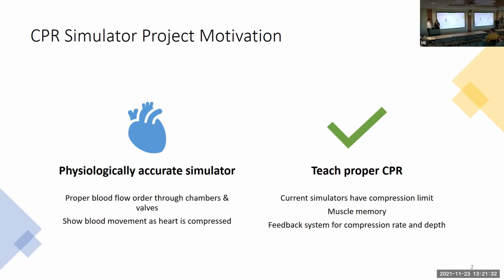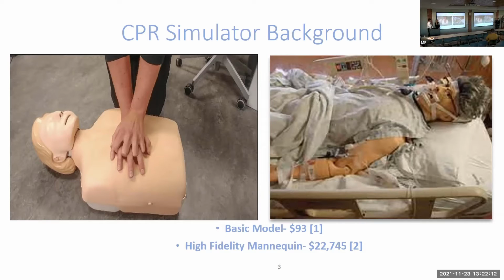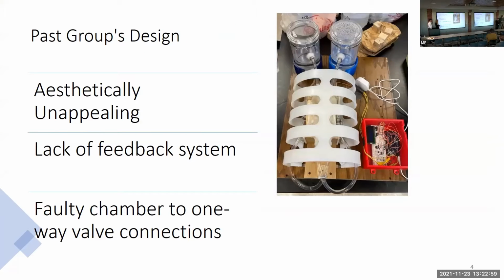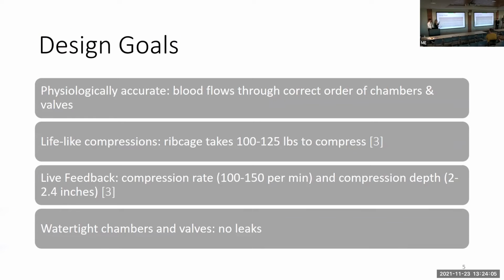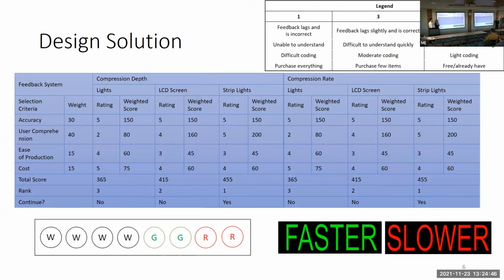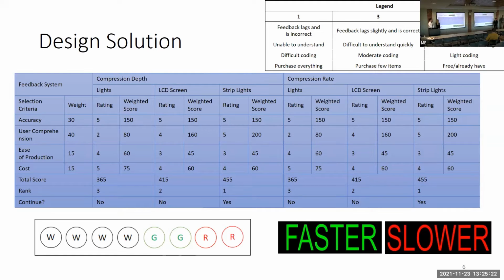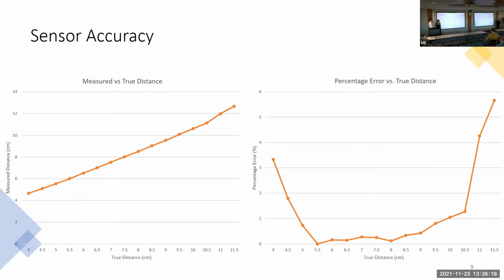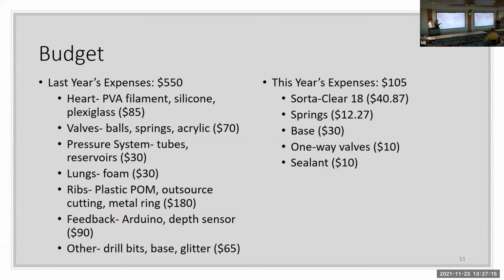SDC 2021 - Biomed Projects